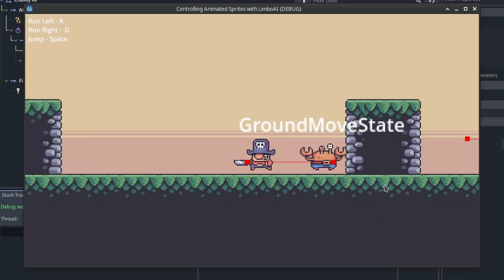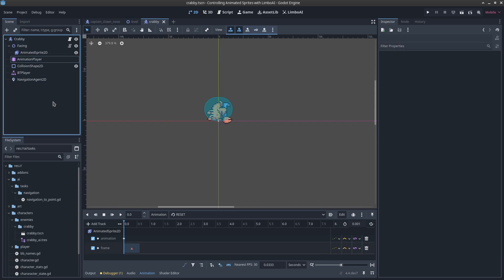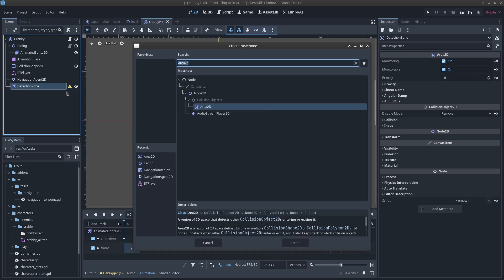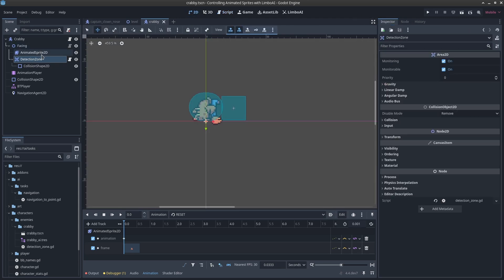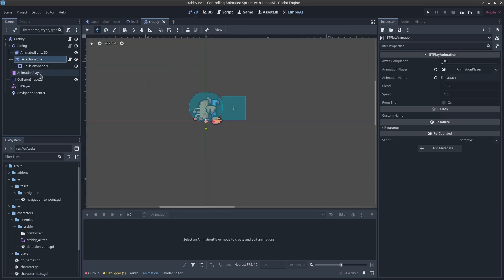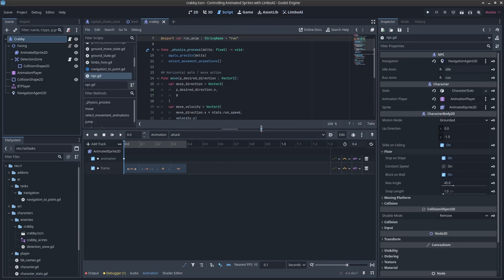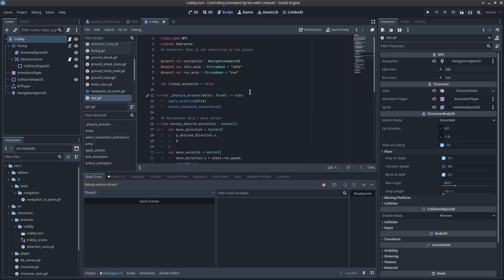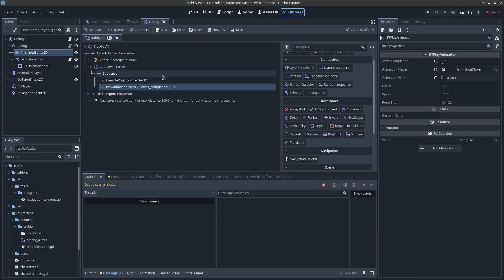Attack Player Behavior Tree AI ~ Godot 4 Tutorial LimboAI P7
Setting up attack decision making and targeting sensor for a behavior tree using LimboAI

Art Assets
Treasure Hunters by Pixel Frog

Timeline
0:00 What to Expect
00:21 Attack Sequence Behavior Tree
4:08 Detection Zone Sensor & Animations Setup